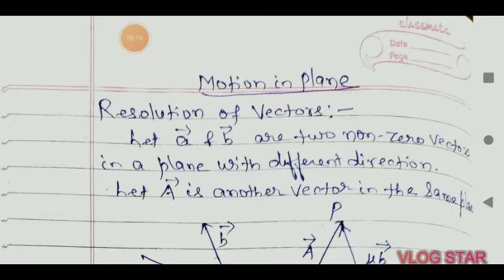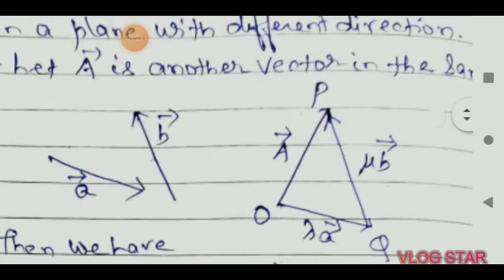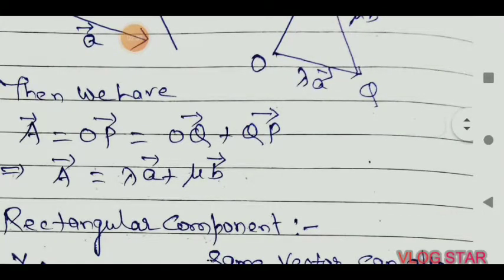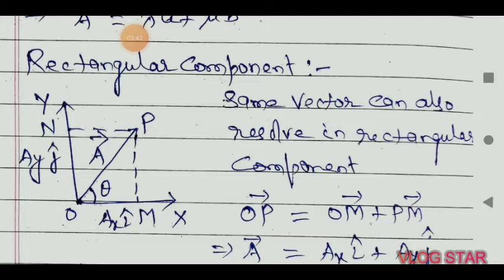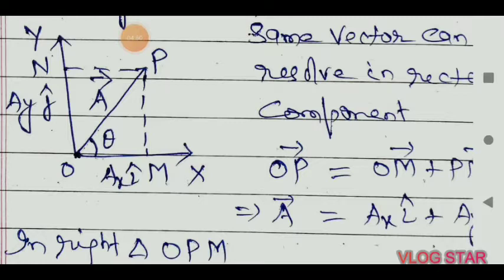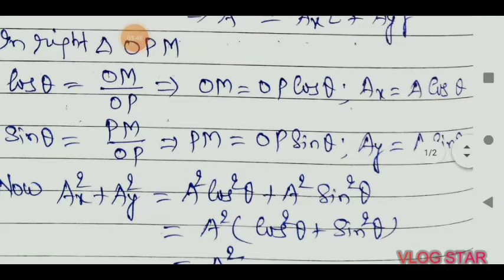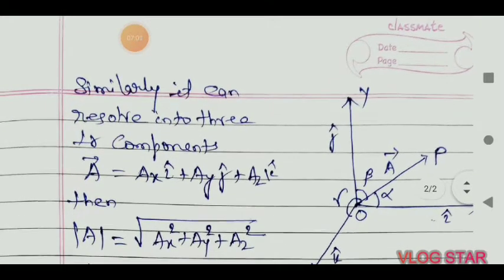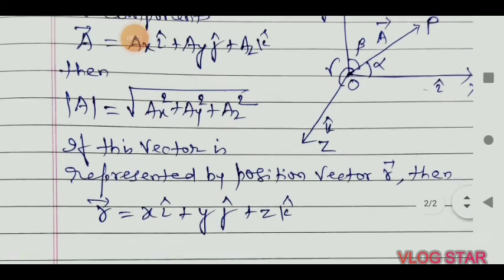CLASS XI PHYSICS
motion in plane: resolution of vectors